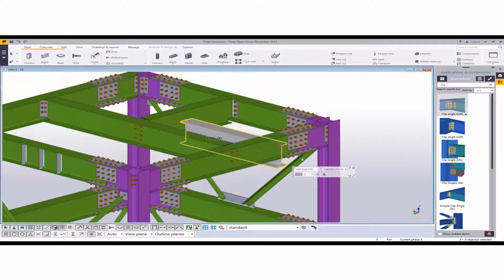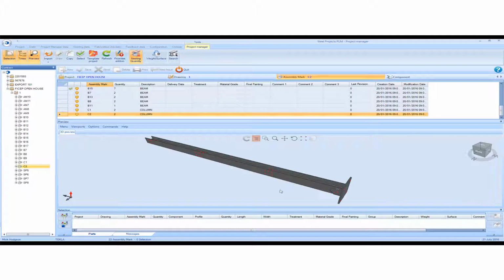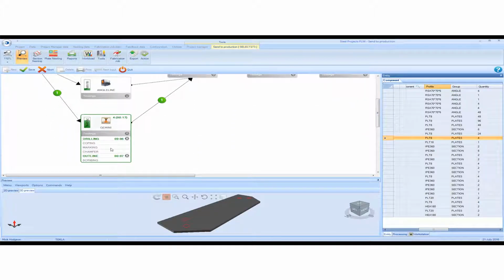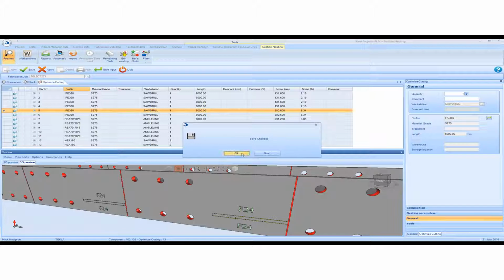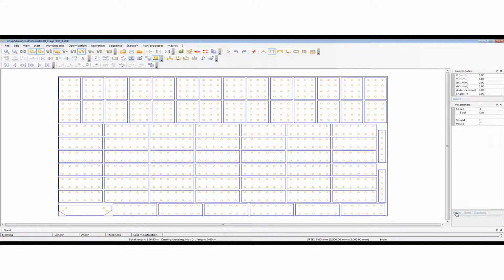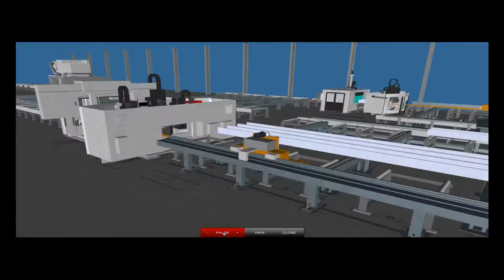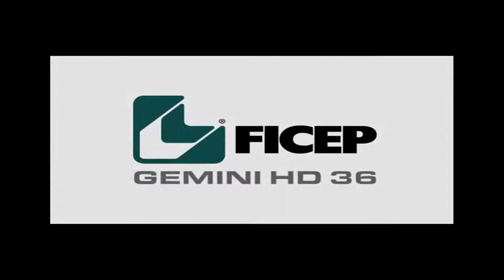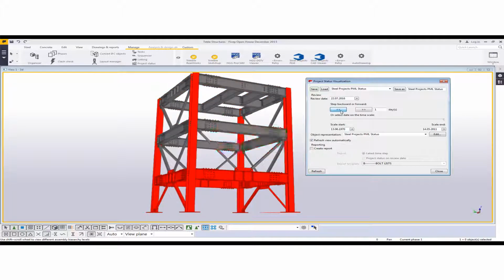TEKLA STEEL PROJECTS FICEP